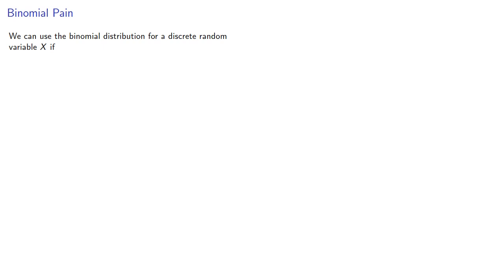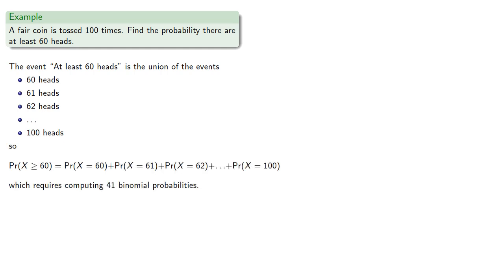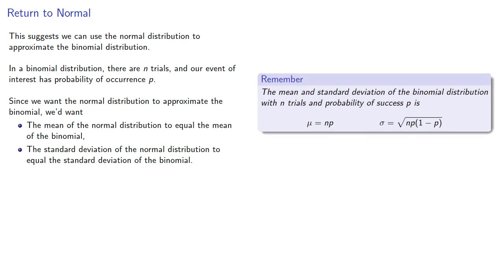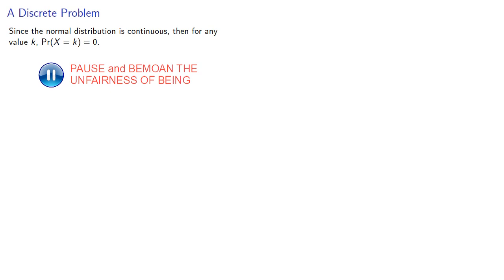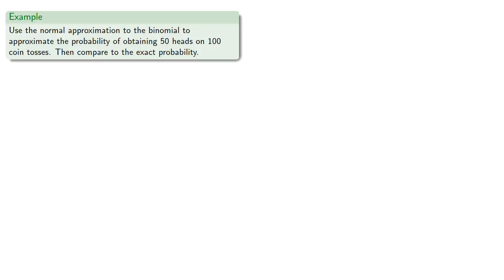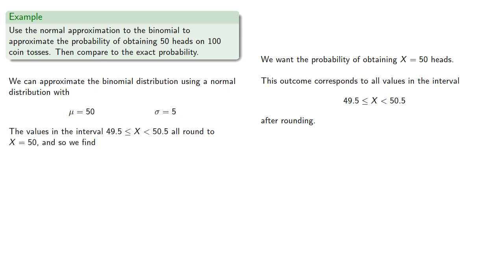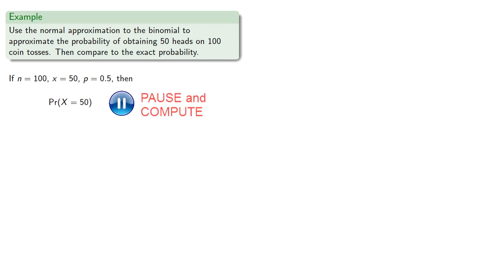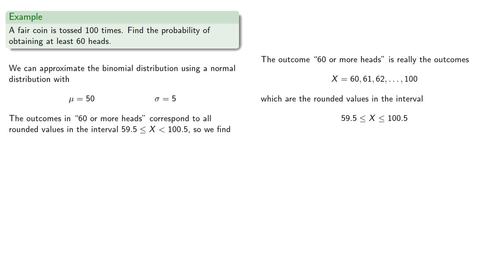The Normal Approximation to the Binomial